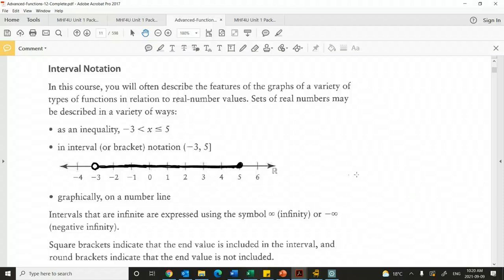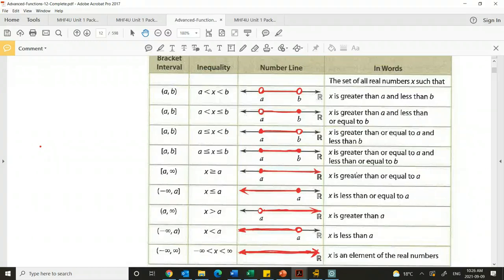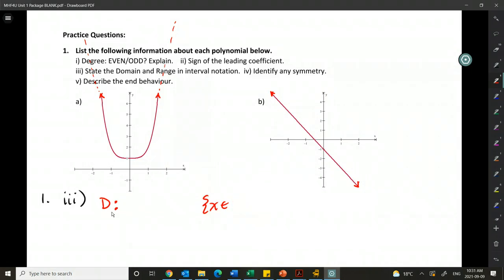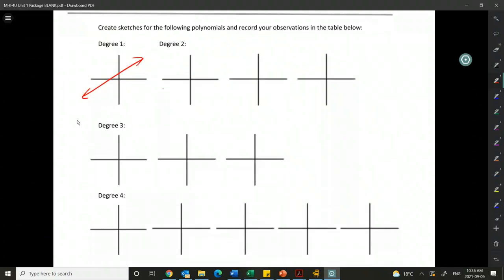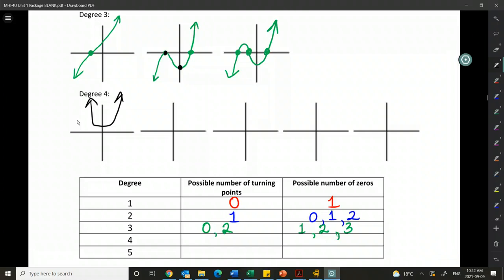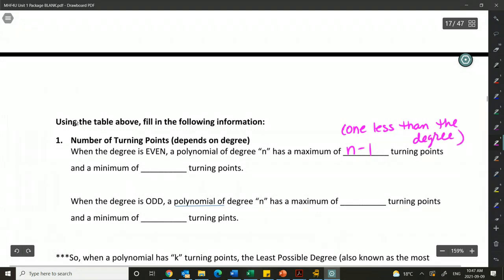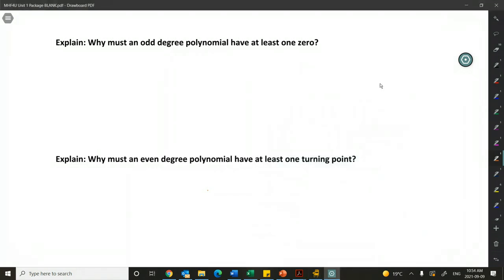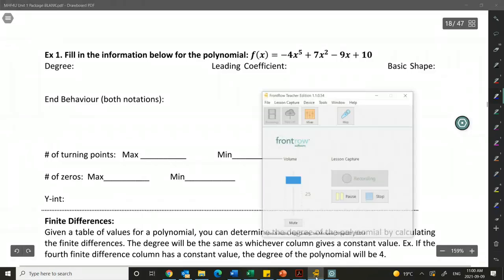Interval Notation, Turning Points and Zeros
In this lesson, we learn how to use interval notation for things like domain and range, number lines etc.
We also learn the different options for the number of turning points and zeros for various degrees of polynomials.